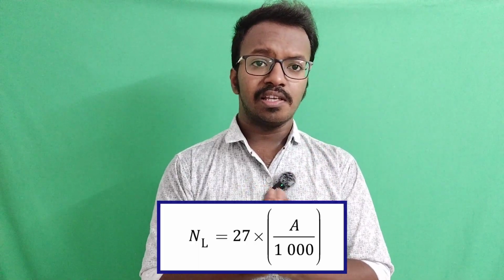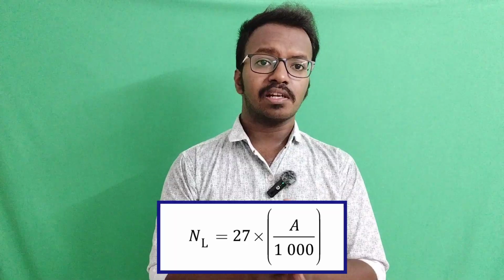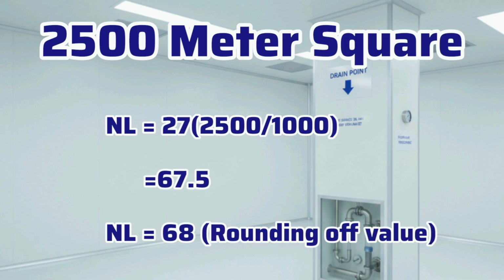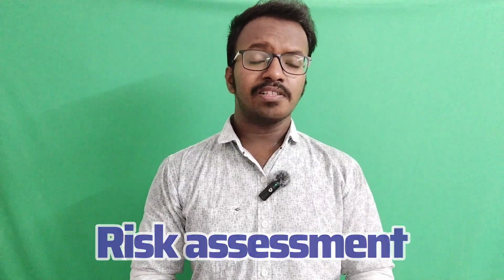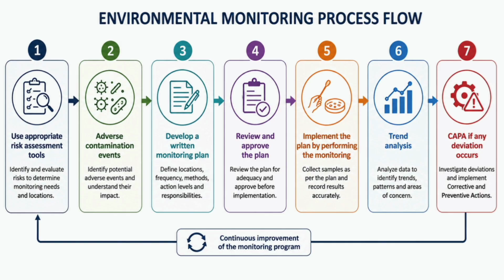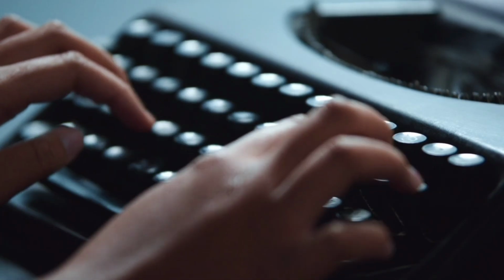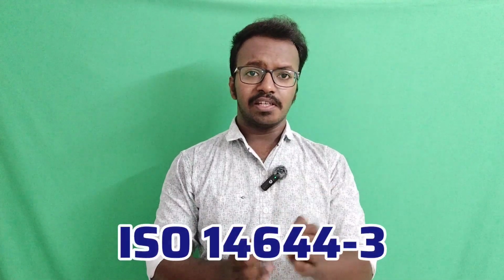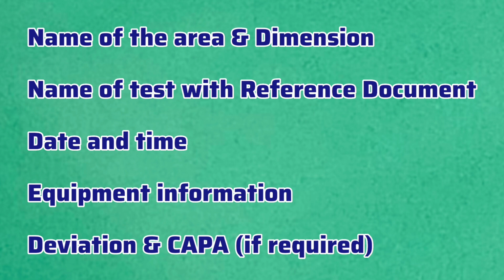ISO 14644 Overview | PHARING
This video explains about the cleanroom guidelines ISO 14644-Part 1,2,3 and 4